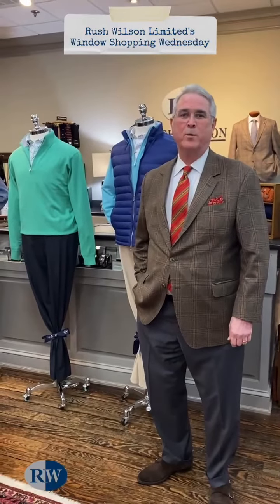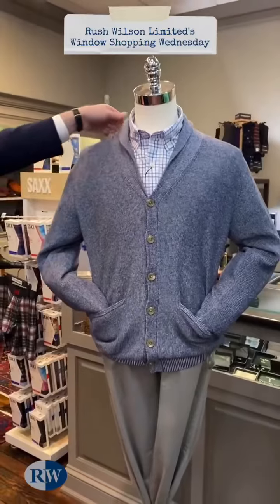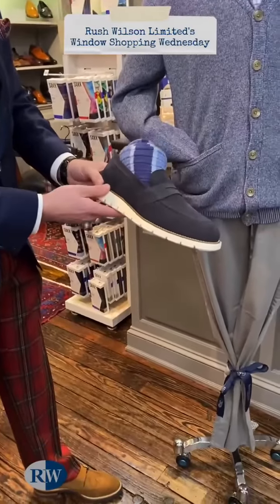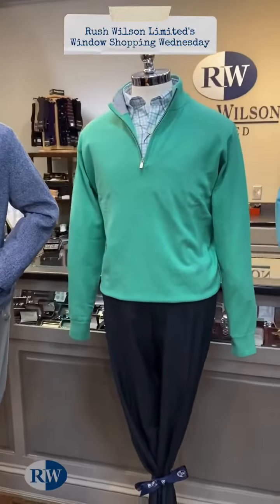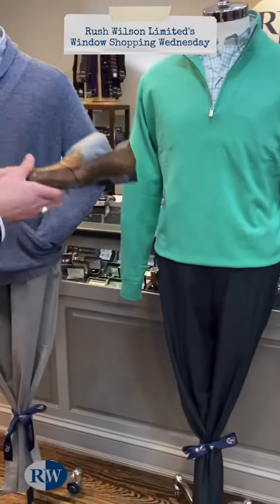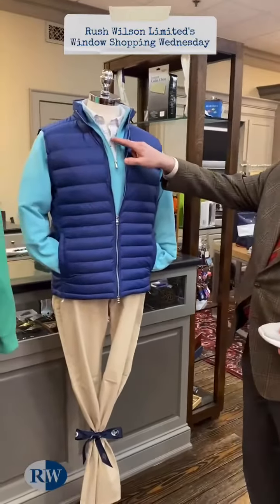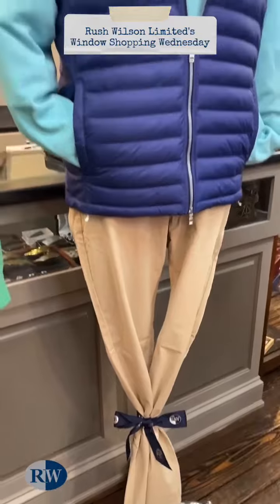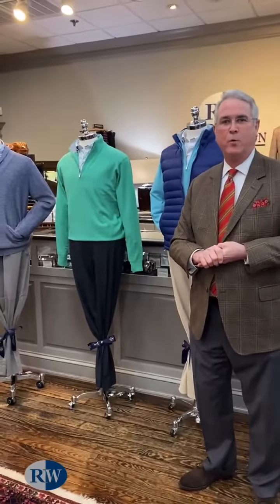Window Shopping Wednesday, February 15, 2023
Let’s get sporty with Peter Millar for Window Shopping Wednesday! This week, Rush & Jay highlight mannequins wearing Merino wool cardigan sweaters from Peter Millar, perfect for those Spring days that start cool and graduate to warmer. If you are exploring the city and getting ready for dinner - swap out your sweater for this cotton & silk quarter-zip pullover from Peter Millar or the lovely royal blue Peter Millar puffer jacket. You can dress it up with navy suede loafers from Armin Oehler or dress it down with a pair of Peter Millar Hyperlight Glide sneakers.  👟

Which outfit of the three was your favorite or which piece would you want to get for yourself for a spring outing?